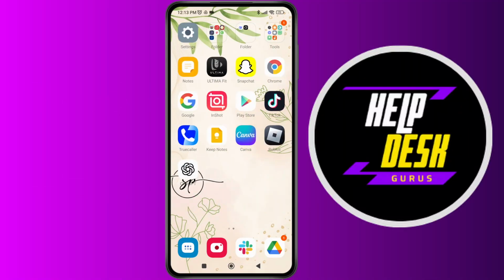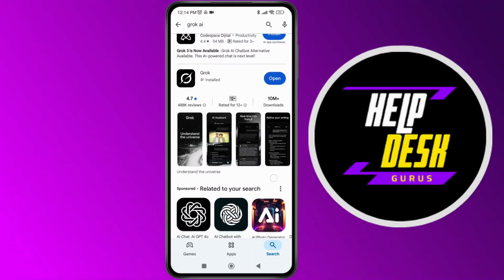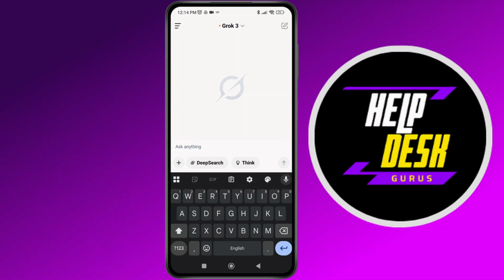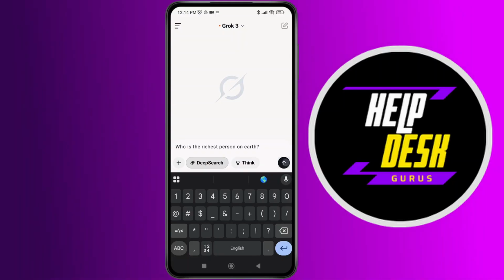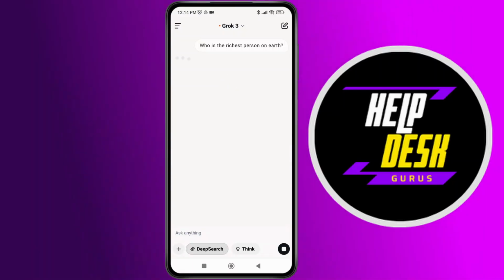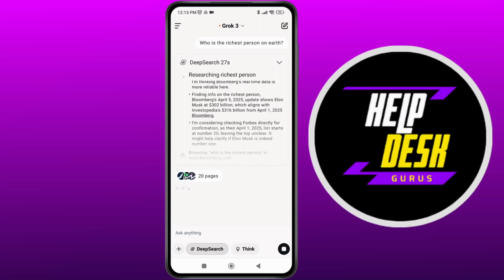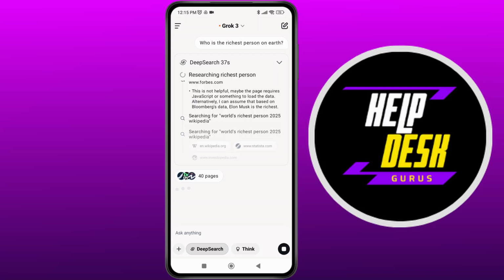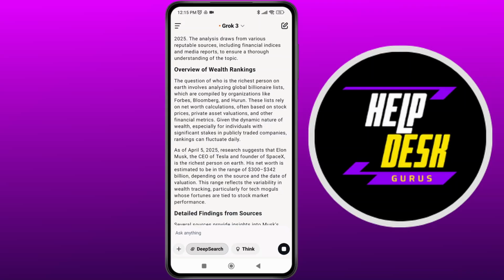How To Use The Grok Application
Welcome to our step-by-step guide on "How to Use the Grok Application"! If you're looking to harness the power of Grok AI, Elon Musk's innovative chatbot integrated with X (formerly Twitter), this video is for you. We'll walk you through the process of accessing and utilizing Grok's features, from setting up your account to engaging in smart conversations and generating AI-driven content. Whether you're a beginner or looking to explore advanced functionalities, these tips will help you make the most of Grok AI.​

In this video, you'll learn:

How to access Grok AI through the X platform​
Steps to set up and activate your Grok account​
How to engage in conversations and ask questions​
Utilizing Grok's image generation capabilities​

Tips for integrating Grok AI into your daily tasks​